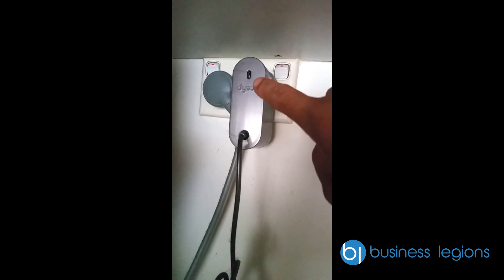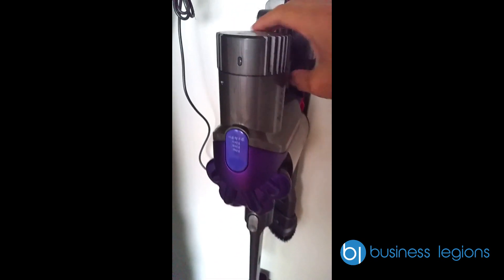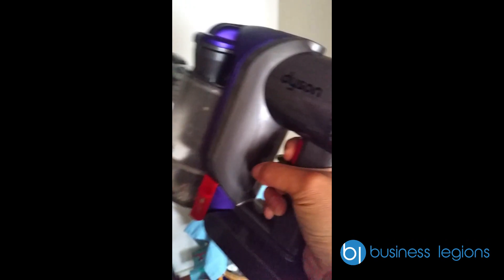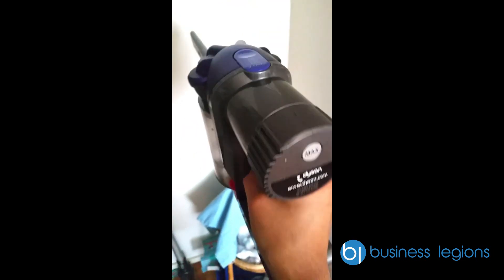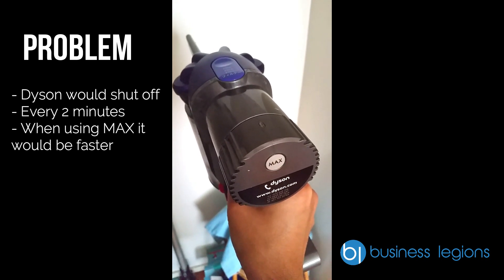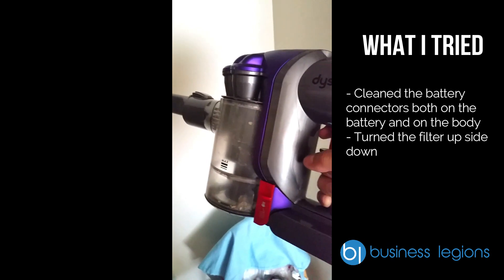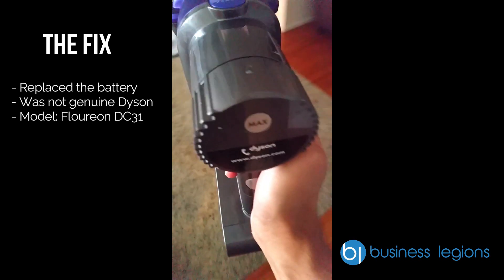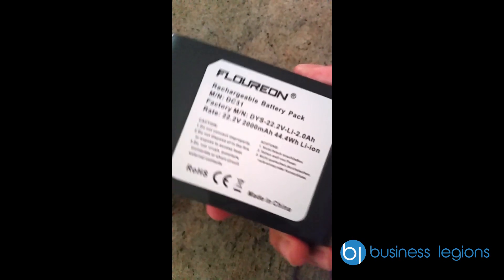HOW TO FIX A DYSON DC31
Fix was to buy this replacement battery

I spent months trying to figure out what the problem was with my Dyson DC31. It would shut off after less than 2 minute usage.